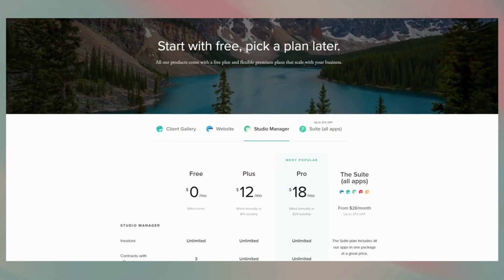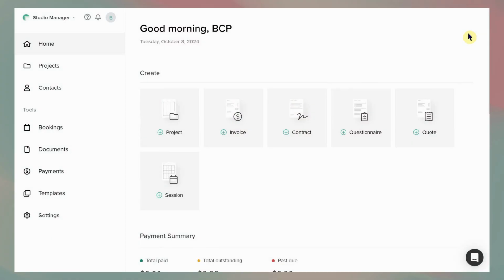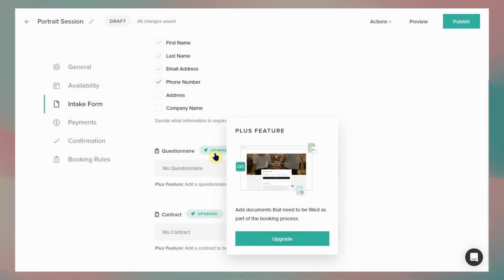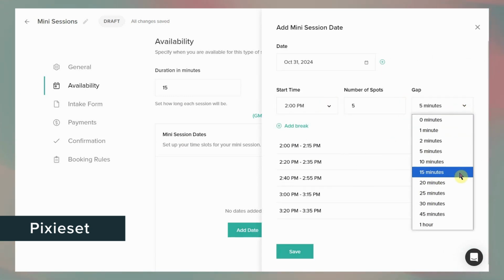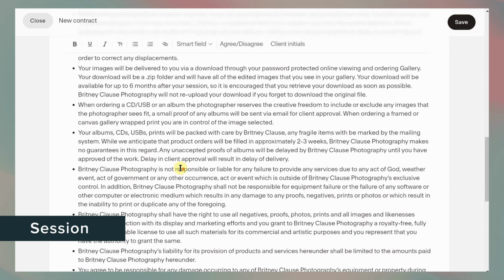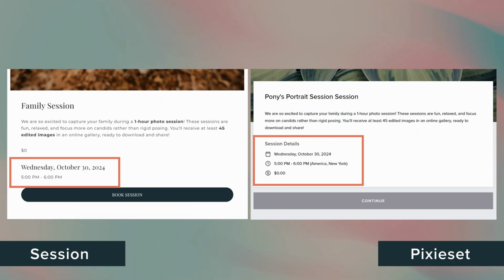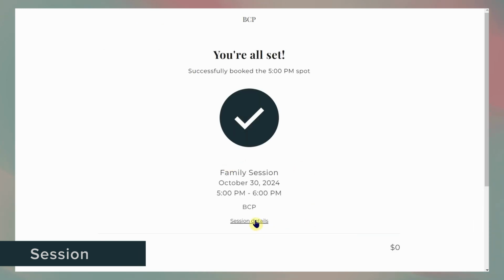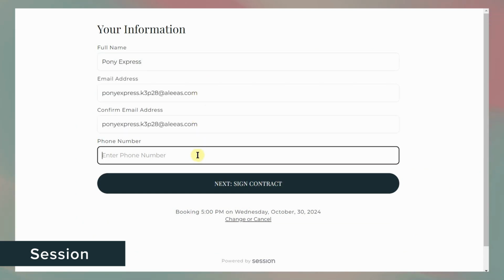Session vs. Pixieset for Booking | Should You Rethink Your Photography Booking System?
Is Session’s booking system a worthy contender to @Pixieset's all-in-one ecosystem? In this video, we’re comparing workflows, pricing, and the client experience. Whether you're a seasoned pro or just starting out, find out which booking platform might be the best fit for your photography business!

📚 The chapters for this video:
→ Introduction // 00:23
→ Pricing  // 02:06
→ Booking Setup // 04:19
→ Creating Contracts // 08:32
→ Client Journey // 10:51
→ Conclusion // 15:17

✨ Two more important notes:
1. This is not an ad for Session or Pixieset
2. My vocal tone was designed for whatever playback speed you can handle me at, so have fun! 😀

⭐ Kudos!
Background Music // Know Myself - Patrick Patrikios
Logo used // Session & Pixieset

🔍 Site that we looked at today (not affliate links)!

👋 About me!
Hey, I’m Britney! I’m a former professional wedding and portrait photographer turned systems enthusiast for photographers and small businesses.

These days, I dive deep into the tools, workflows, and tech that keep creative businesses running smoothly. My mission is to break down the systems behind the scenes - so you don’t have to - and help you find the best solutions to streamline your business. Whether you’re looking to save time, reduce stress, or simply explore new ways to work smarter, I’m here to guide you through it all! With this YouTubing outlet, I'm excited to celebrate, commiserate, and get suggestions on what's coming next.